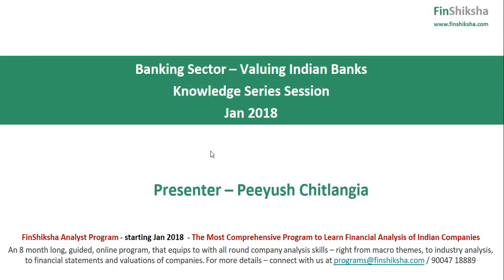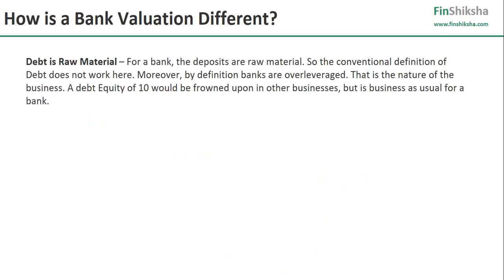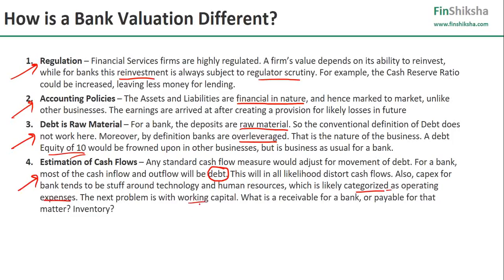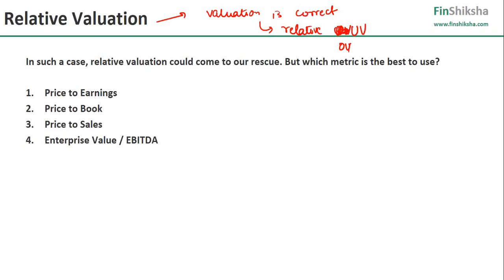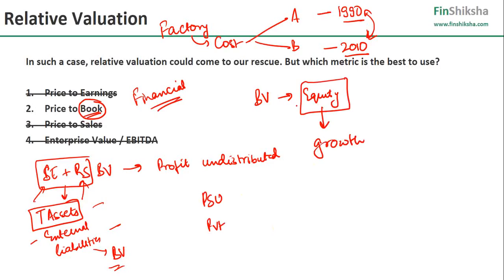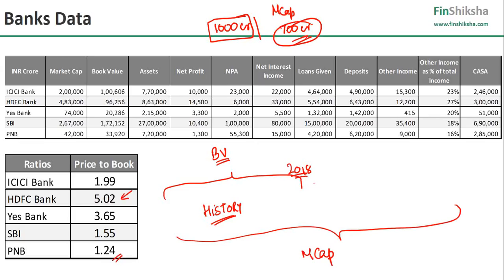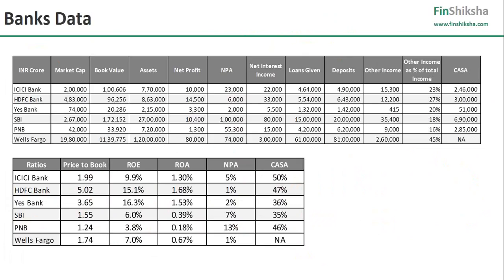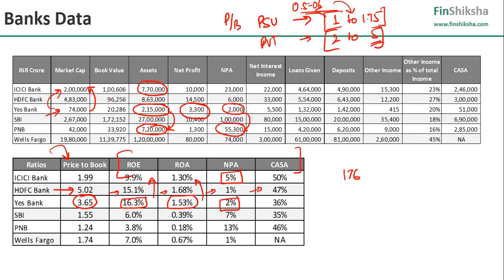FinShiksha - Valuing Indian Banks - Jan 2018